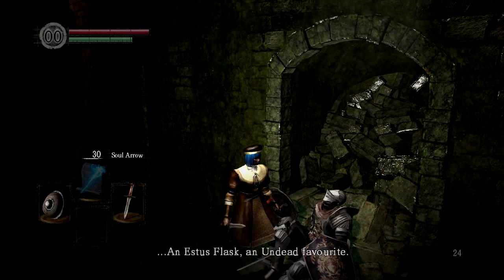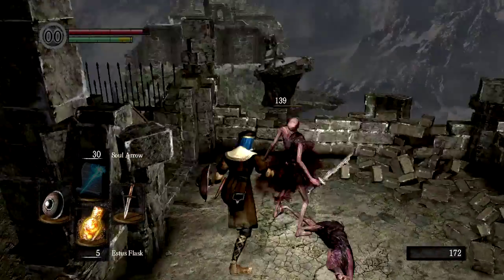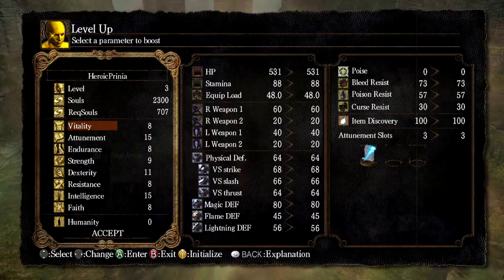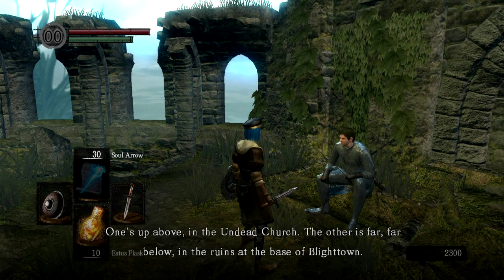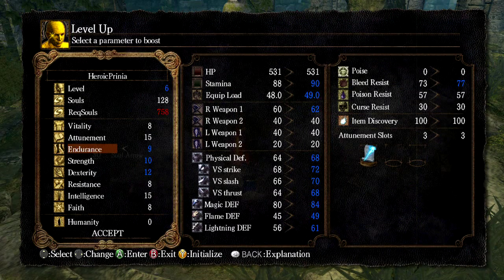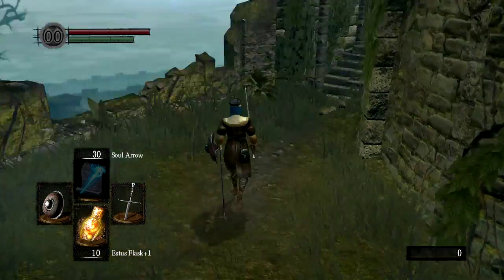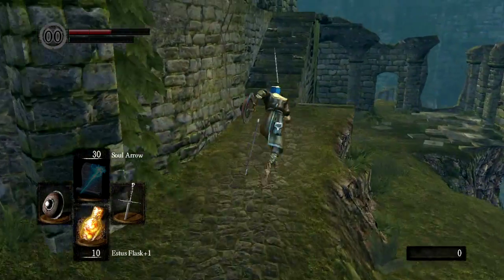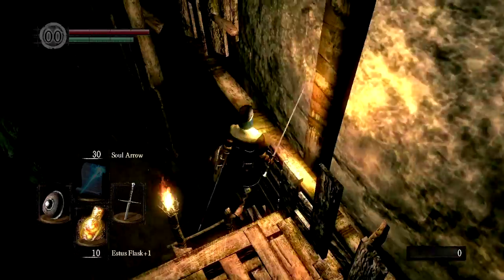Let's Play Dark Souls PC! [#1] Red Mage Hybrid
After about a week of delay, my LP begins!  This one won't end up being 200 videos.  I'm going to play more fast paced and less cautious, so I might get through the game in less than 50 videos this time.  So I might end up having more PvP footage afterwards.  This mage is going to be a hybrid Int/Faith character with of course points in Vit/End too.

Going to try to keep the Death Log again.

Death Log:
1. Scythed by Ghost in New Londo Ruins [5:14]
2. Slipped up by Tree Branch in Blighttown [20:40]